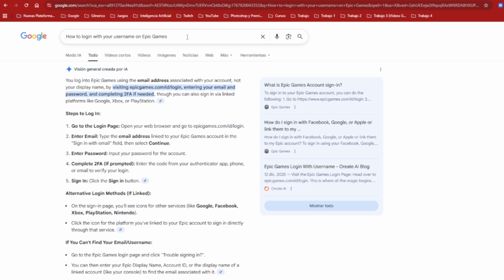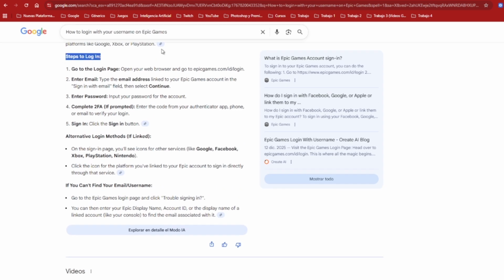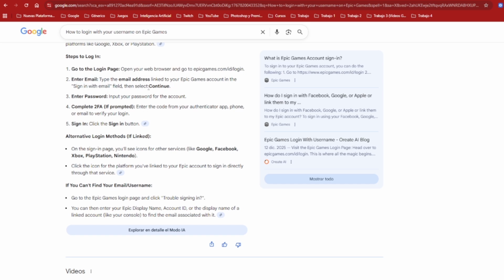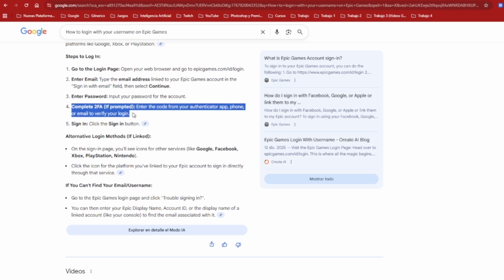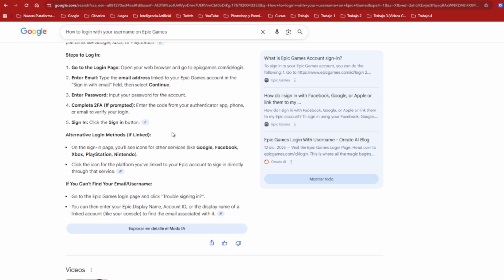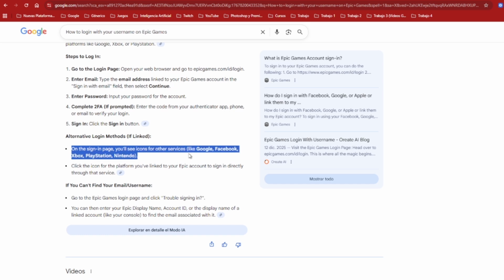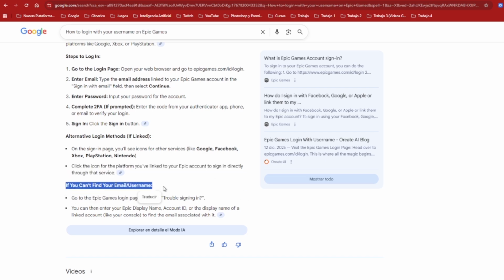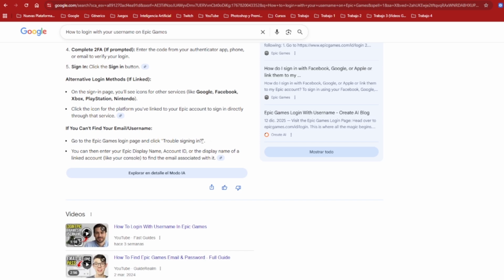How to LOG IN with Your USERNAME on EPIC GAMES (In 2 Minutes)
I teach you how to How to LOG IN with Your USERNAME on EPIC GAMES

This content is informative and related to Epic Games, account login, digital accounts, username login, errors, troubleshooting, and financial protection.

In this video you will learn how to:
— how to log in with your username on Epic Games
— access Epic Games account using username
— step by step guide to login on PC or mobile
— fix problems logging in with Epic Games username
— resolve errors when accessing Epic Games account
— recover username if forgotten
— manage Epic Games account securely
— enable two-factor authentication for safety
— troubleshoot login issues on Epic Games launcher
— tips to maintain account security and access